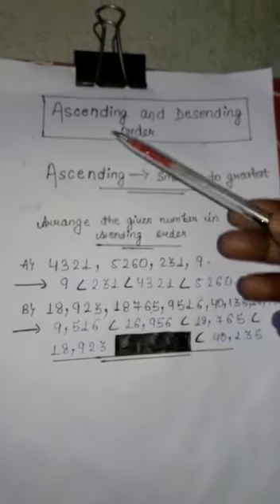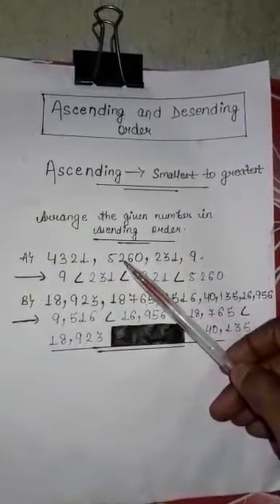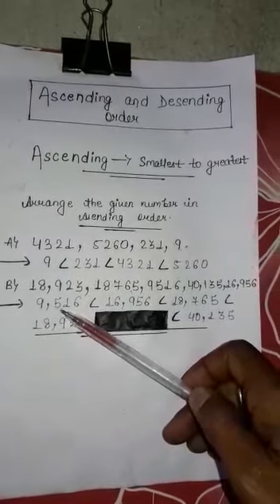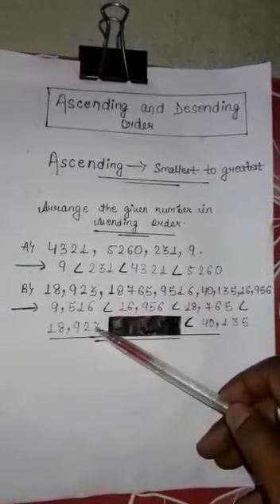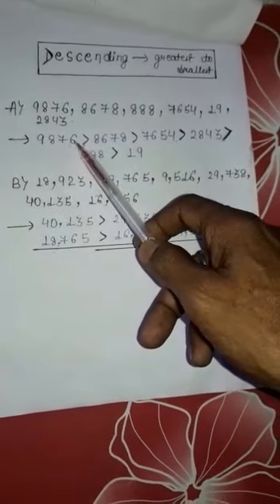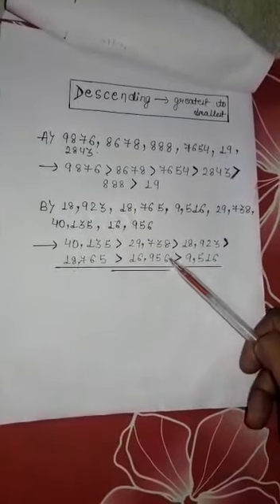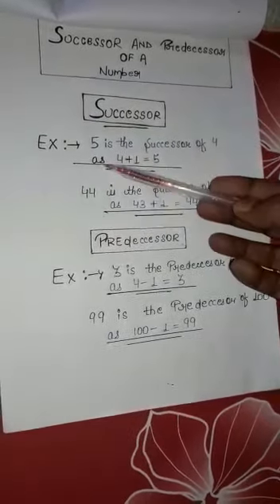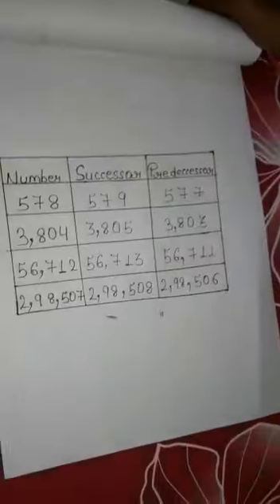CLASS FOUR | ASCENDING AND DESCENDING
PLEASE CHECK DRIVE REGULARLY FOR HOME ASSIGNMENTS.